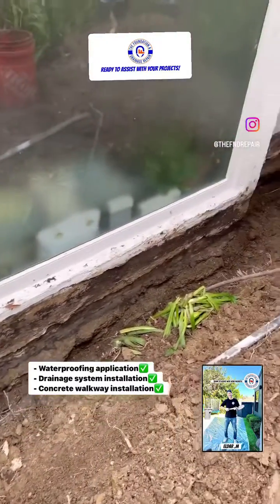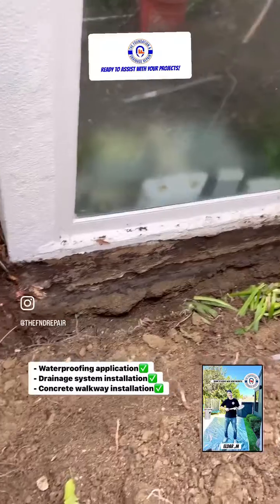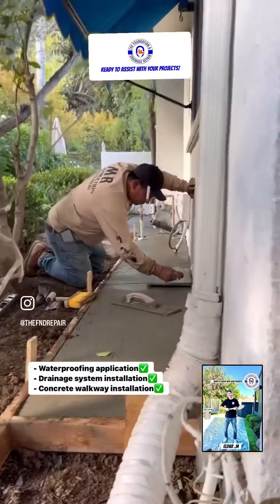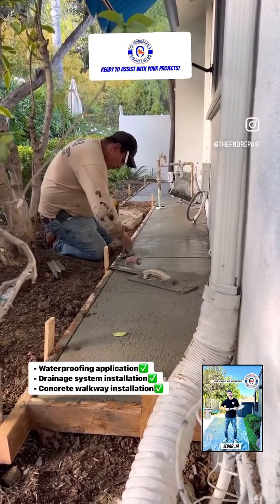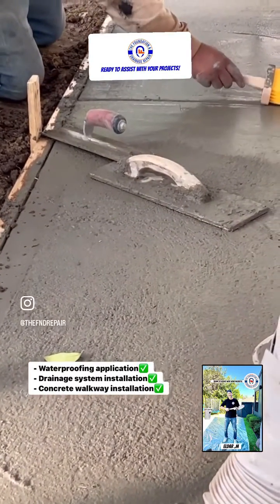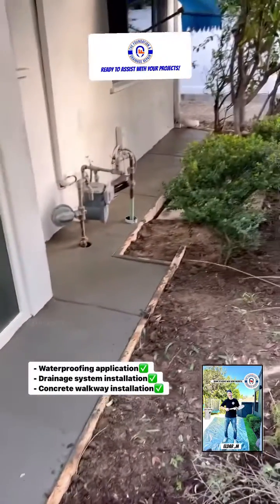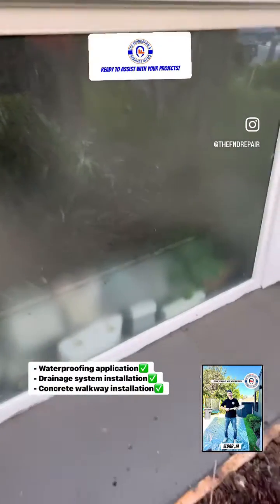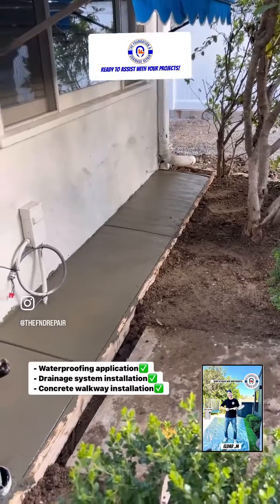How to atop water intrusion into master bedroom✅ waterproof waterproofing drainagesolutions #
Another successful project in Encino✅